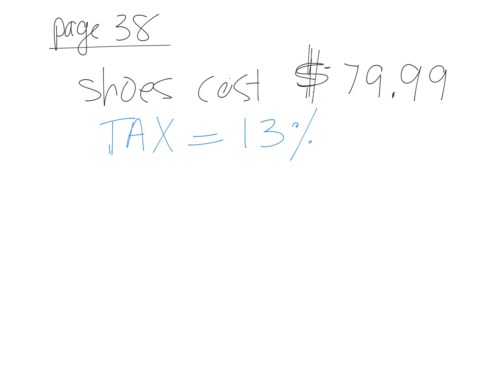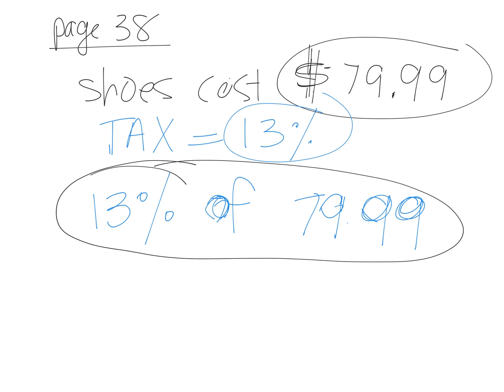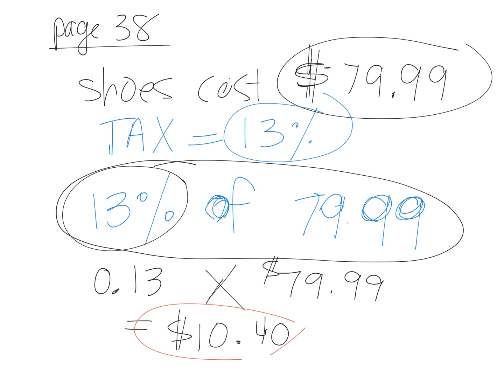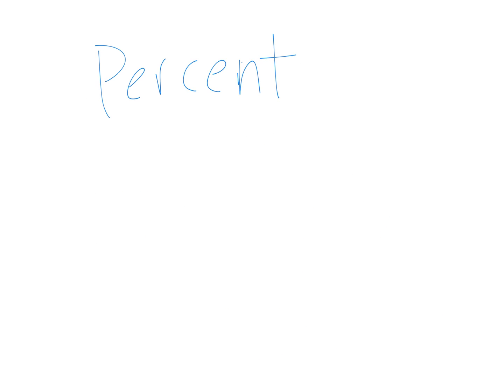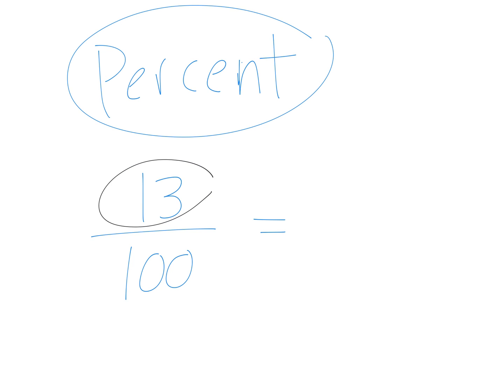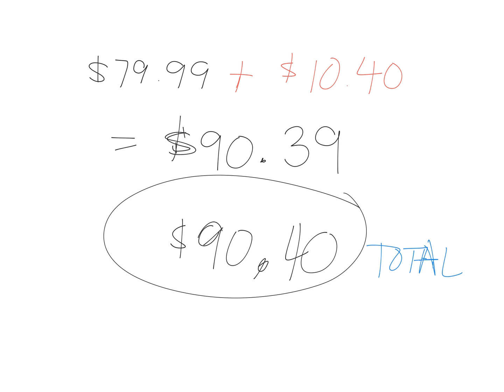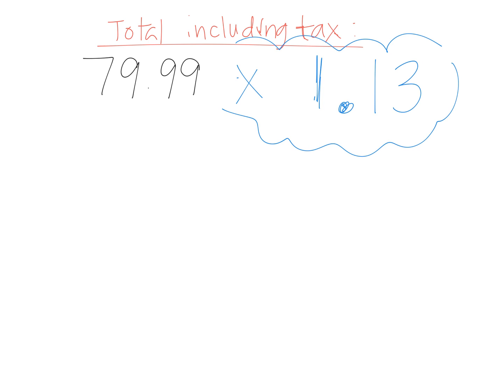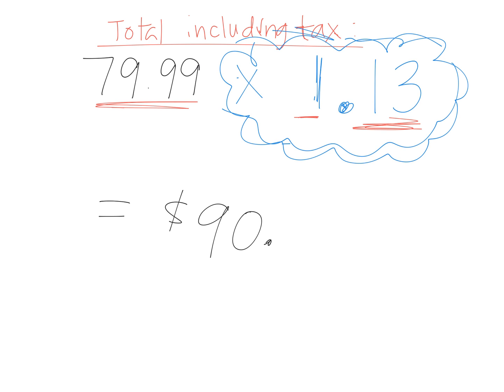How to calculate tax 1.4 gr 9 applied